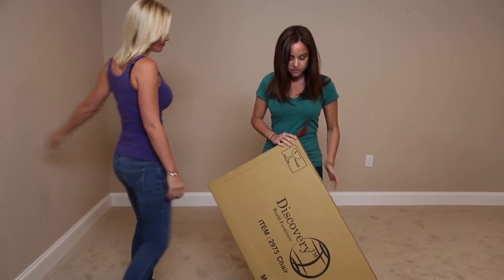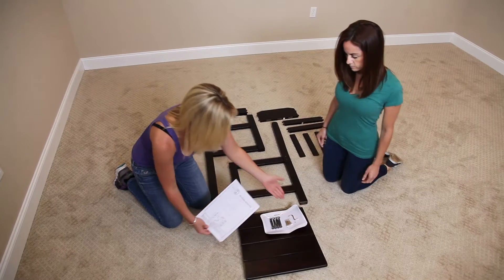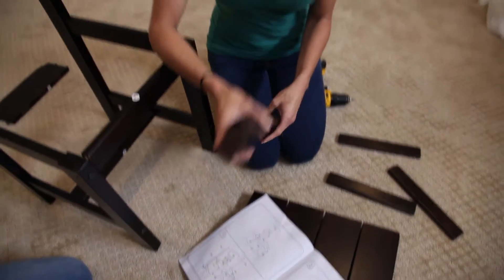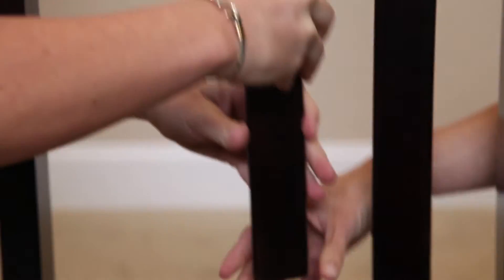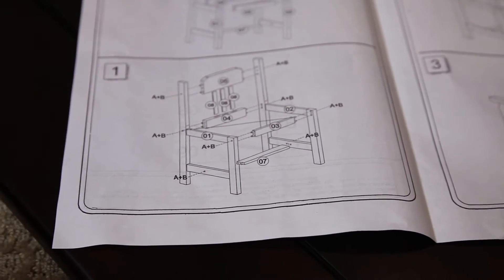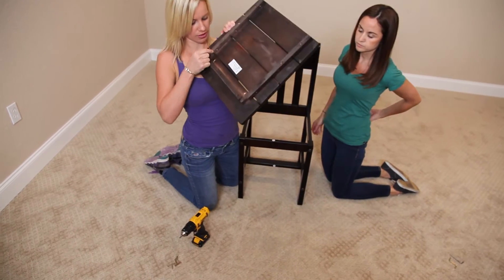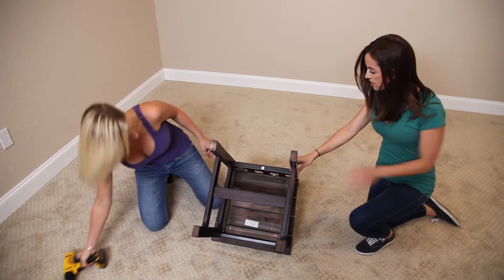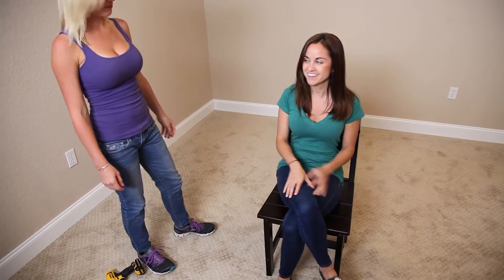How to Assemble a Discovery World Furniture Espresso Chair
The Discovery World Furniture Espresso Chair can be easily assembled in minutes. No carpentry or handyman experience needed.
The Espresso chair is a perfect match with the Discovery World Furniture Espresso Desk/Hutch combo, also available from FactoryBunkbeds.com! Made from solid pine, this chair is easy to assemble correctly, it will be very sturdy and a great place to sit.
Made from solid wood, this chair is extremely strong and durable!